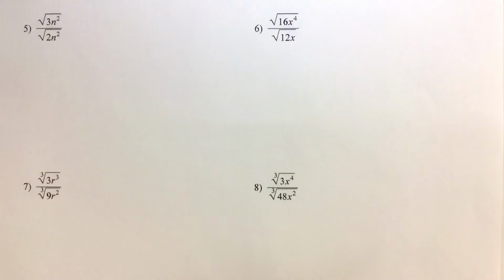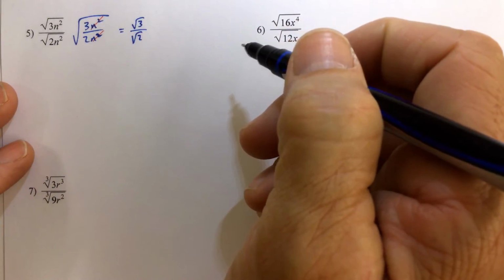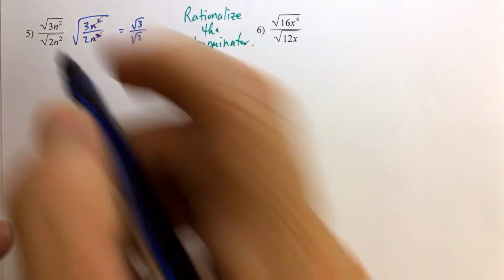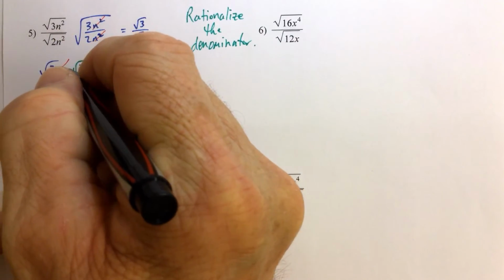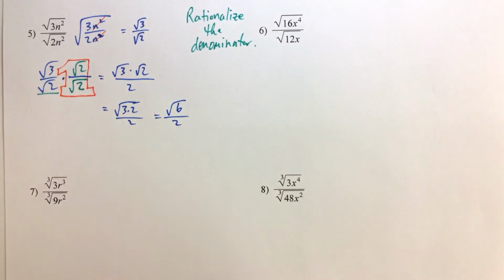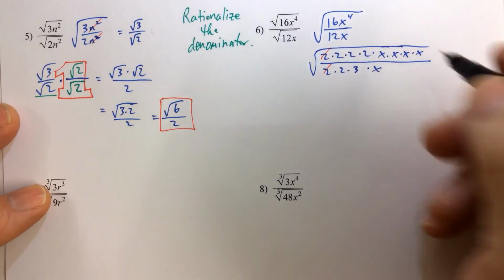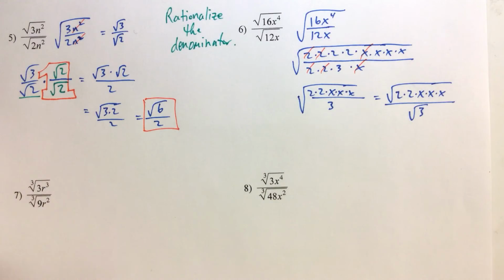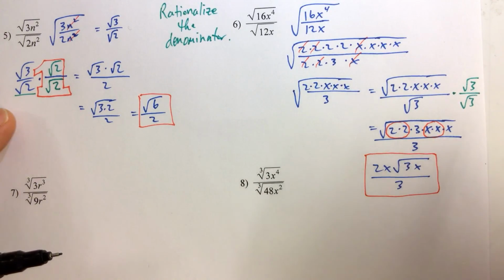A2 Unit 4 Dividing Radicals Notes #5-6